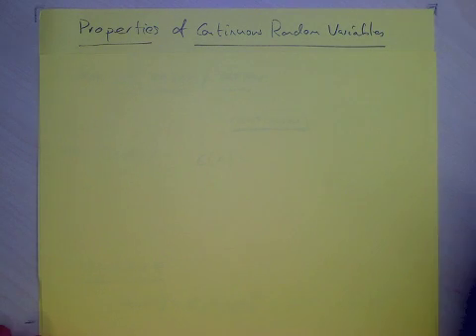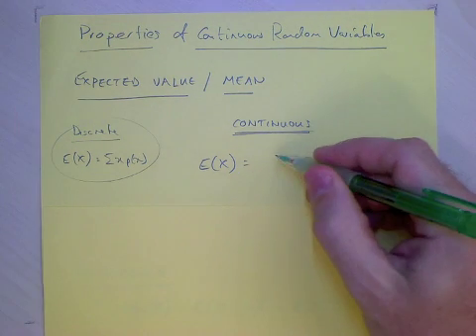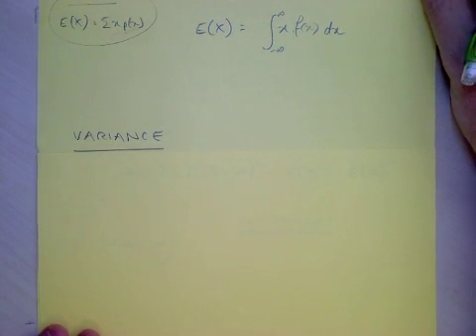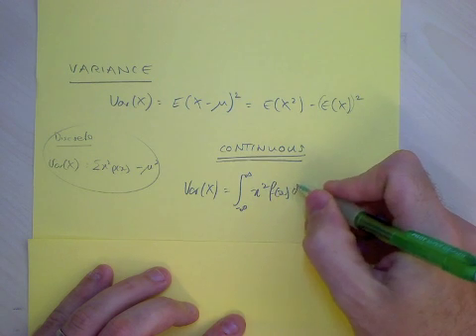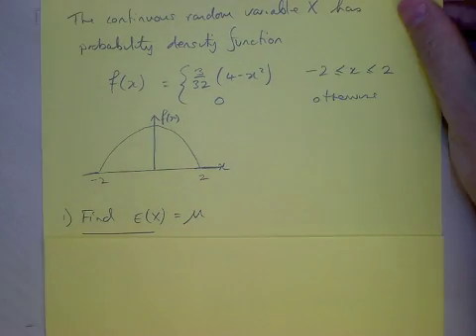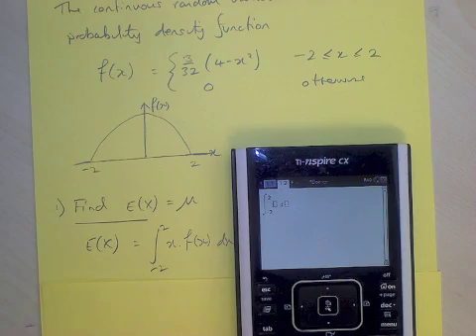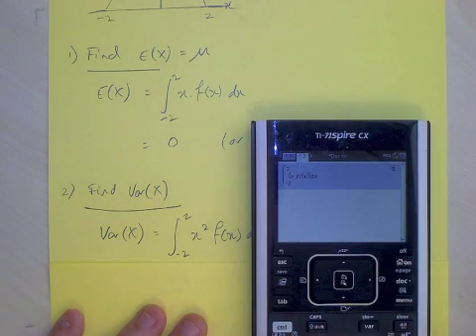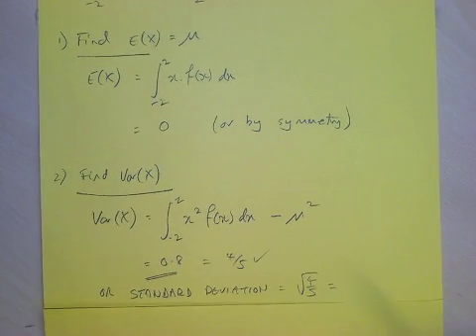Continuous RVs 2